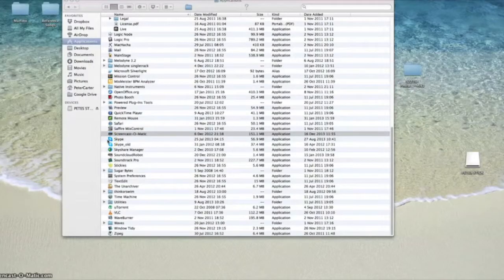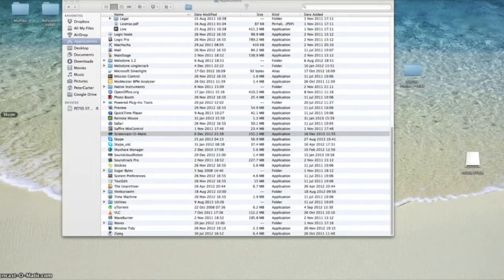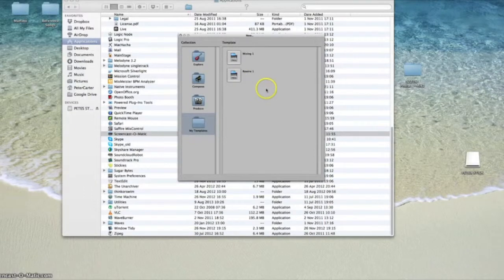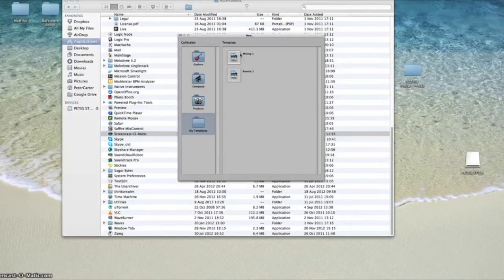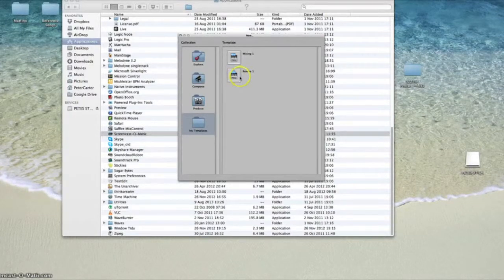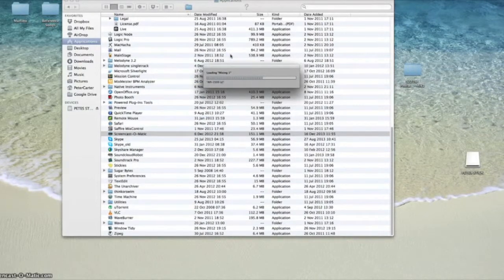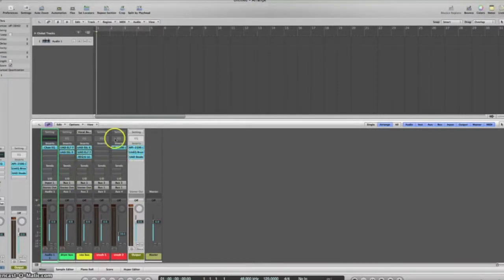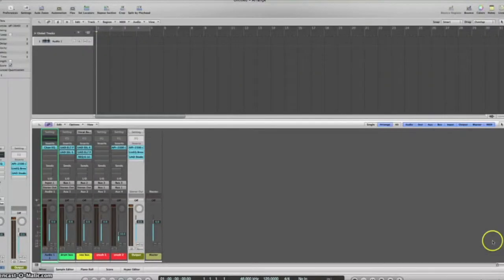BDT002 - Super Tip On Saving Project Templates In Logic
How to save templates in Logic Pro to speed up your workflow.